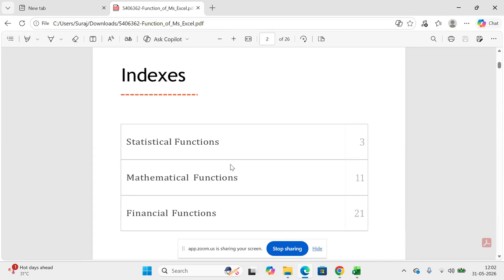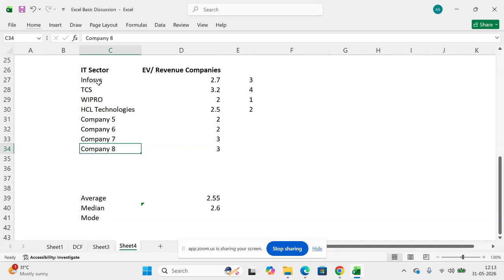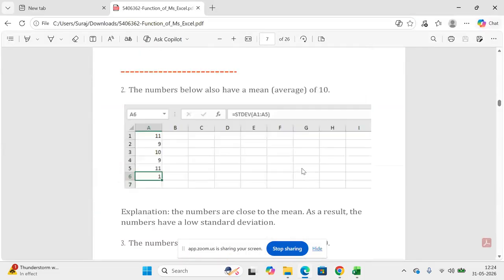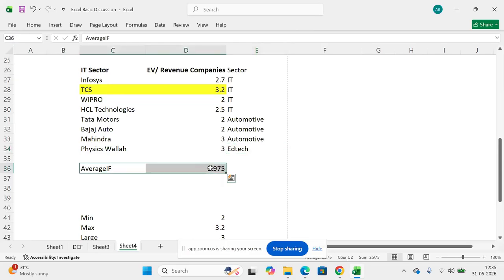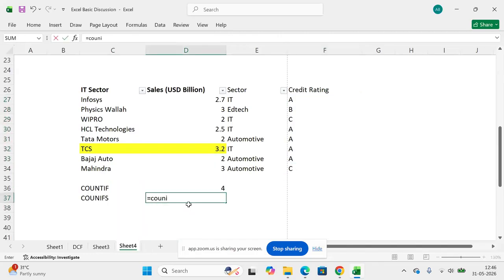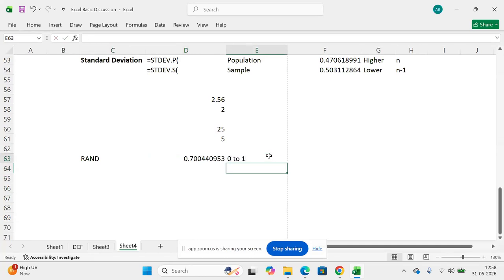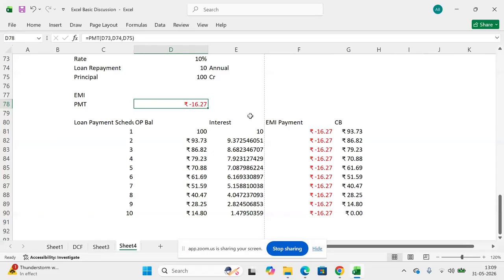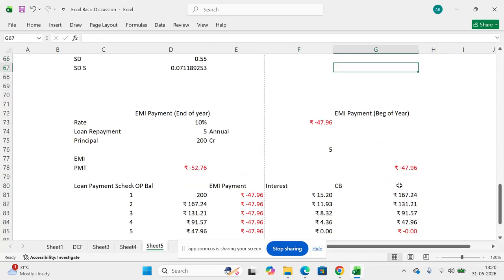Basics of MS Excel | Investment Banking Course